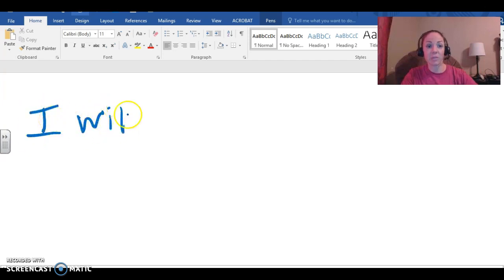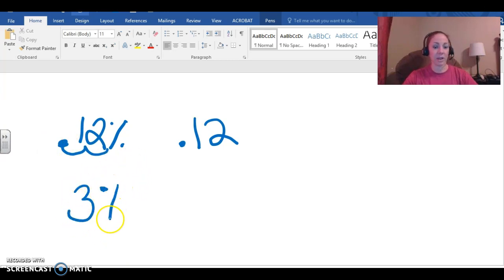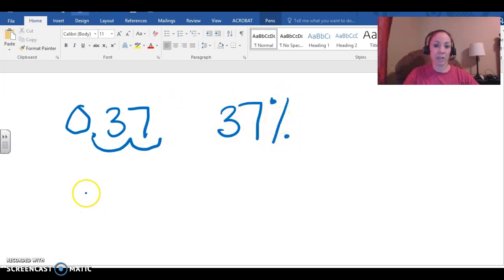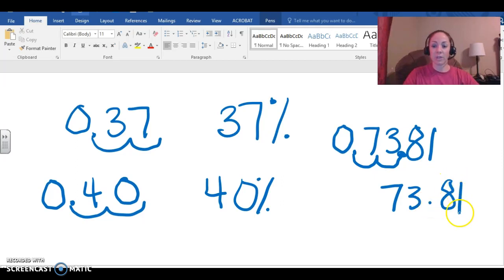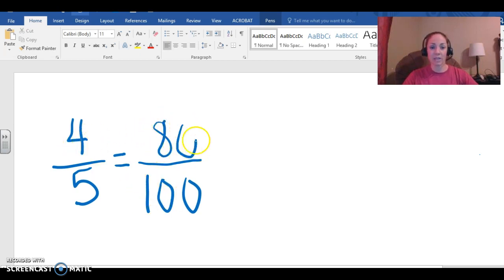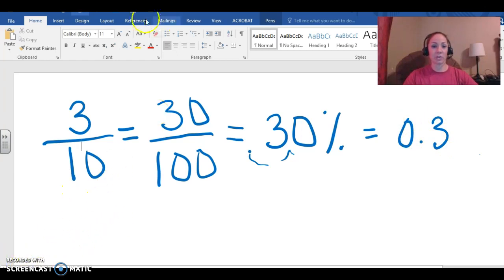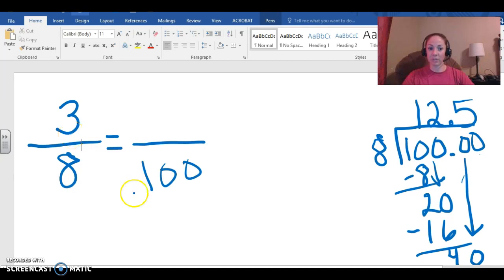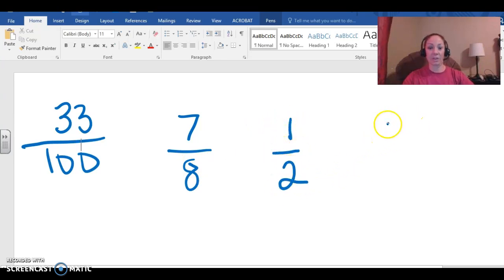Convert Decimals to Percents and Percents to Decimals 6th Grade